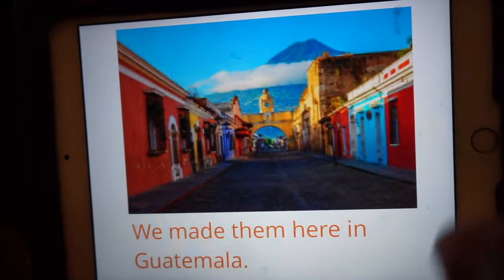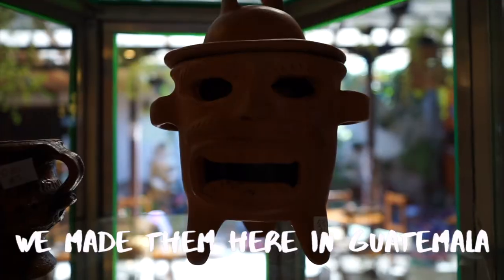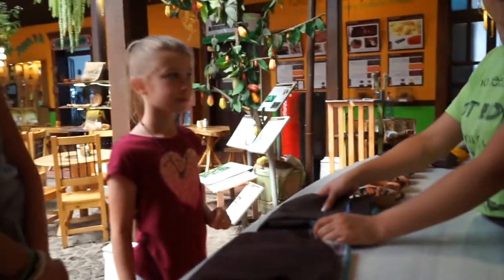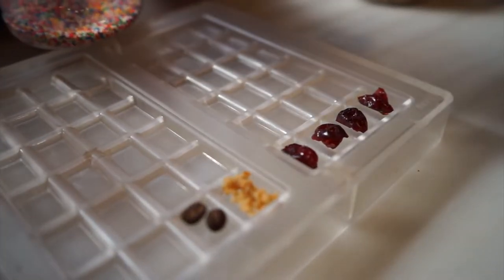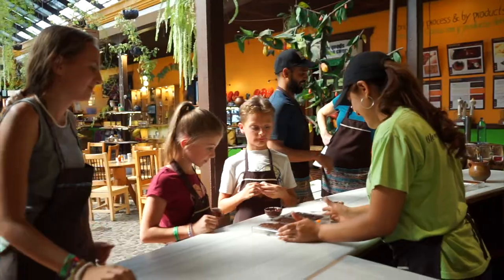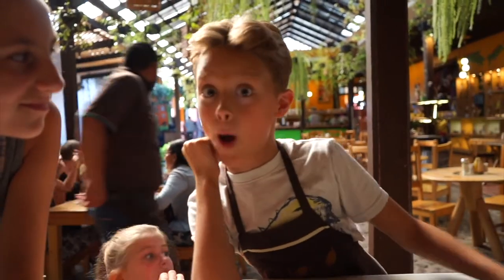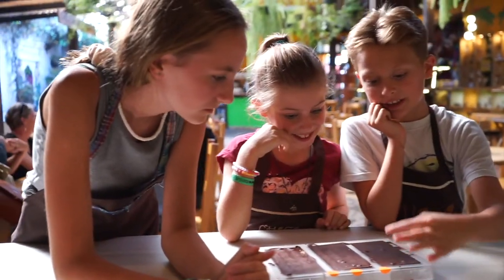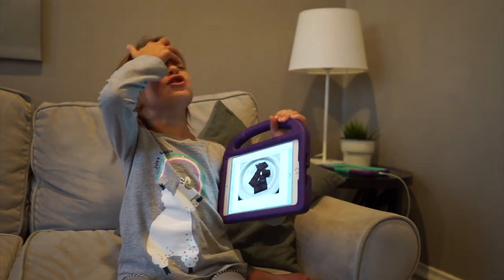Making chocolate how the Mayans did in Antigua, Guatemala.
We signed the kids up for the Bean to Bar Workshop at the Choco Museum in Antigua. This is an absolute MUST when traveling with kids in Guatemala!  It is also their favorite field trip of our round the world adventures! They did everything from separating the husk from the bean, to turning it into a paste, to making their own chocolate bars, to creating traditional Mayan hot chocolate and tea. Josie was a little too young to participate, but she is a great storyteller as she reads her version of "Chocolate in Guatemala."